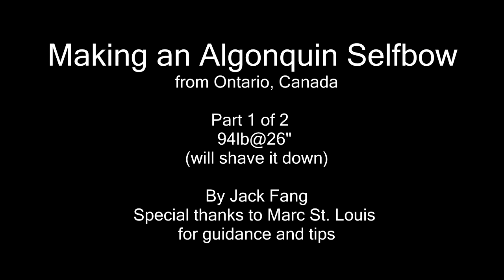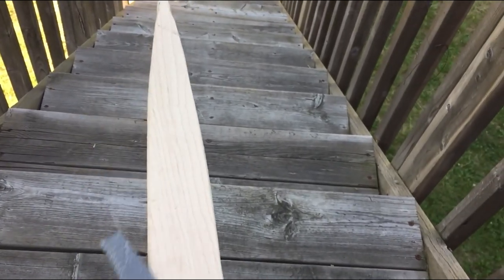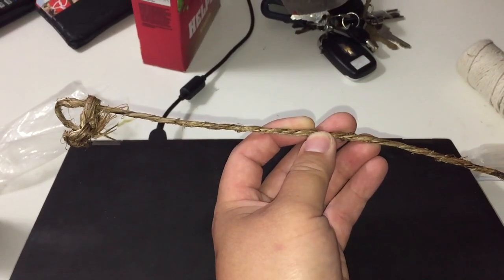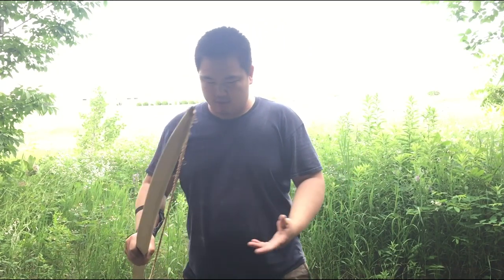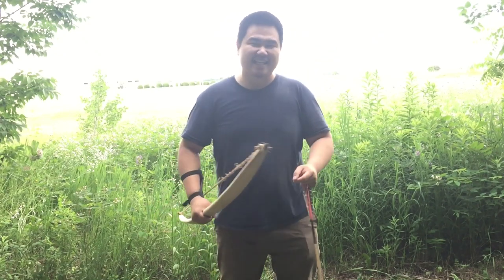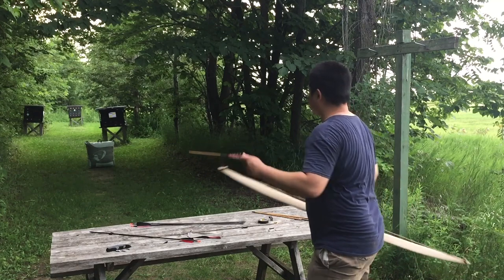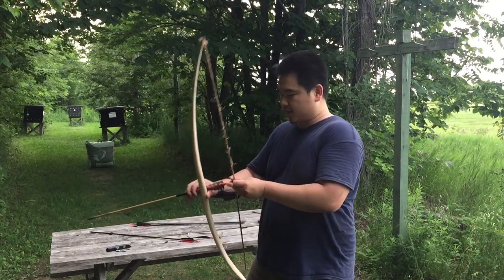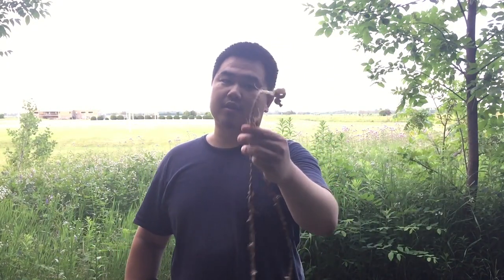Make a Native Flatbow of the Algonquin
Part 1 of 2 of how to make Indigenous Algonquin self bow video
This Canada Day, I decided to make an aboriginal archery bow of the area I live in (Ontario, North America).

I harvested the Canadian maple wood board from a sawmill near Algonquin park, and for my first testings after tillering, the bow turned out to be 94lb@26". This is likely too heavy to be a historical native bow in my opinion, so in part 2 I'll shave some weight off and finish it. As a novice bowyer, I'd rather get a slightly shorter draw length than breaking it.
Due to the heavy draw weight, I think the manila hemp plant fiber string I have is not strong enough. Historically the Algonquin natives before the arrival of the Europeans would have used dogbane, sinew, or rawhide for example, based on what we know from the native Americans of the Eastern Woodlands. The finishing would be of animal fat and due to the region's humidity, sinew backing is not preferred.
The archery technique they typically used was a tertiary Algonquin pinch draw, which usually used nockless arrows and is limited in draw weight.

History of Algonquin natives (from Wikipedia):
Algonquin people are an Indigenous people of Eastern Canada. They speak the Algonquin language, a divergent dialect of the Ojibwe language, which is part of the Algonquian language family.[1] Culturally and linguistically, they are closely related to the Odawa, Potawatomi, Ojibwe, and Oji-Cree, with whom they form the larger Anicinàpe (Anishinaabeg). The Algonquin people call themselves Omàmiwinini (plural: Omàmiwininiwak) or the more generalised name of Anicinàpe.

Though known by several names in the past, such as Algoumequin (at the time of Samuel de Champlain), the most common term "Algonquin" has been suggested to derive from the Maliseet word elakómkwik (IPA: [ɛlæˈɡomoɡwik]): "they are our relatives/allies".[2][3] The much larger heterogeneous group of Algonquian-speaking peoples, who, according to Brian Conwell, stretch from Virginia to the Rocky Mountains and north to Hudson Bay, was named after the tribe.

Most Algonquins live in Quebec. The nine Algonquin bands in that province and one in Ontario have a combined population of about 11,000. The Algonquin are original natives of southern Quebec and eastern Ontario in Canada. Today they live in nine communities in Quebec and one in Ontario. The Algonquin were a small tribe that also lives in northern Michigan and southern Quebec and eastern Ontario. Traditionally, the Algonquins were practitioners of Midewiwin (the right path). They believed they were surrounded by many manitòk or spirits in the natural world. French missionaries converted many Algonquins to Catholicism in the 17th and 18th centuries. Today, many of the people practice traditional Midewiwin or a syncretic merging of Christianity and Midewiwin.

In the earliest oral history, the Algonquins say they migrated from the Atlantic coast. Together with other Anicinàpek, they arrived at the "First Stopping Place" near Montreal. While the other Anicinàpe peoples continued their journey up the St. Lawrence River, the Algonquins settled along the Kitcisìpi (Ottawa River), a long-important highway for commerce, cultural exchange and transportation. Algonquin identity, though, was not fully realized until after the dividing of the Anicinàpek at the "Third Stopping Place". Scholars have used the oral histories, archeology, and linguistics to estimate this took place about 2000 years ago, near present-day Detroit.

After contact with the Europeans, especially the French and Dutch, the Algonquin nations became active in the fur trade. This led them to fight against the powerful Iroquois, whose confederacy was based in present-day New York. In 1570, the Algonquins formed an alliance with the Montagnais to the east, whose territory extended to the ocean.